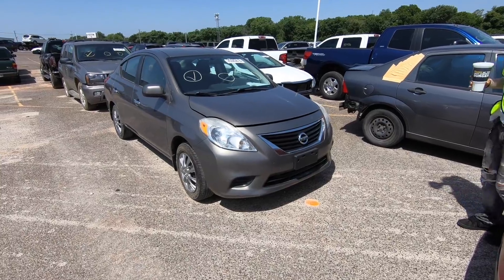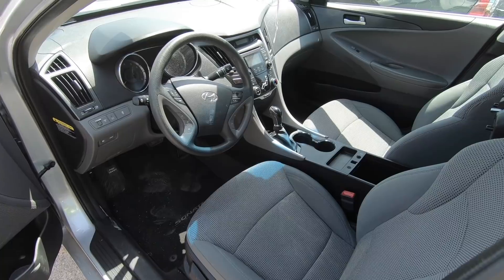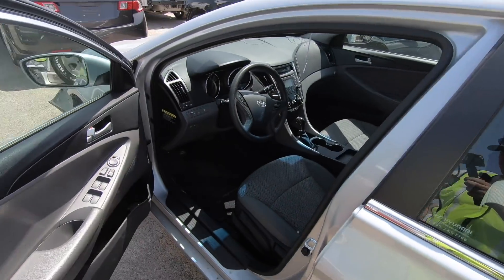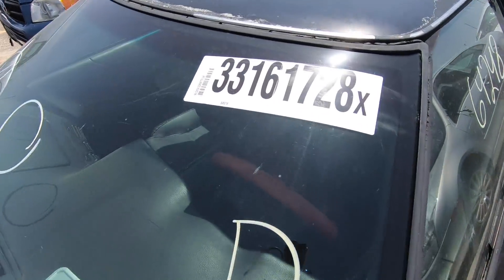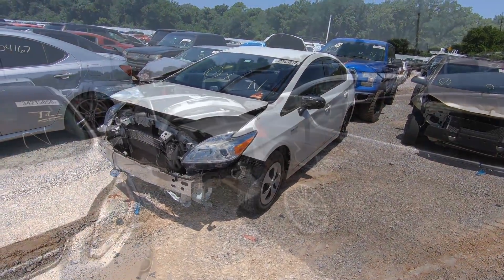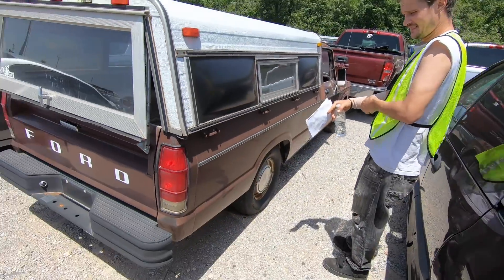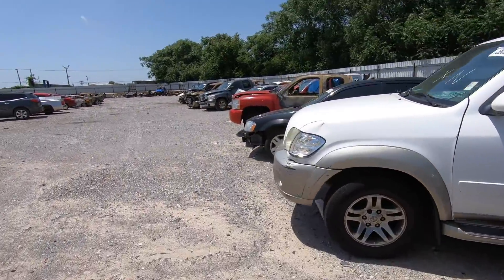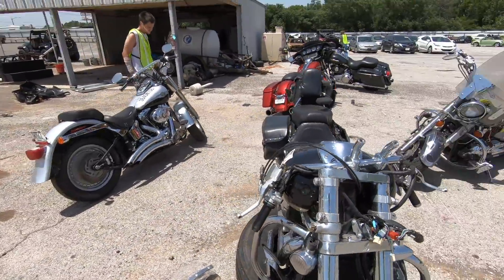Copart Walkthrough + Carnage + Potential Cars!!! 6-11-18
Music (Outro): Astray featuring Madi Larson